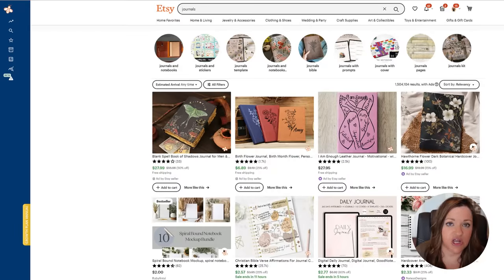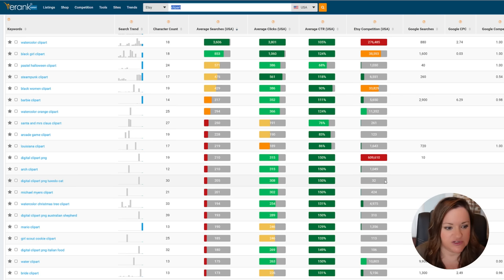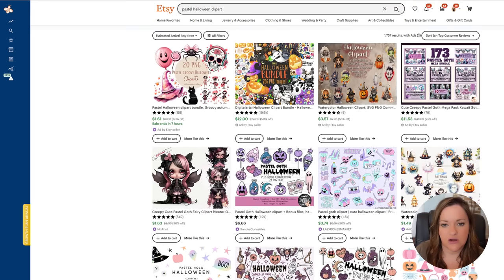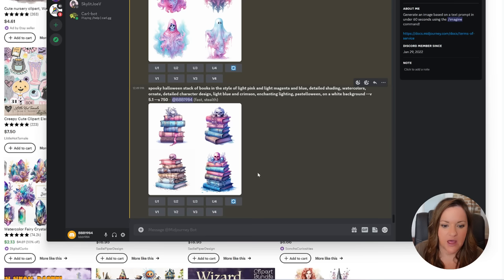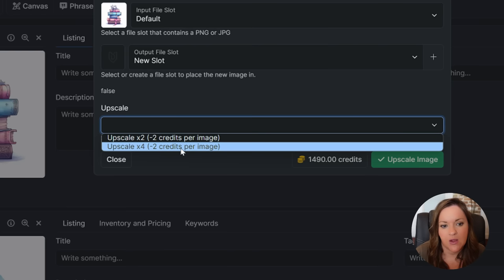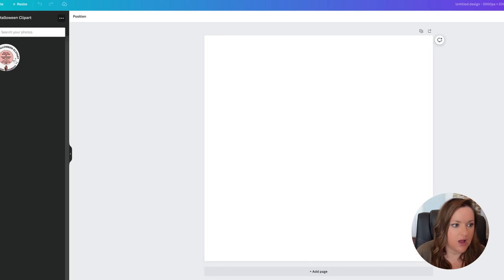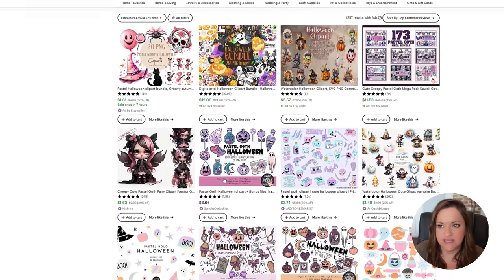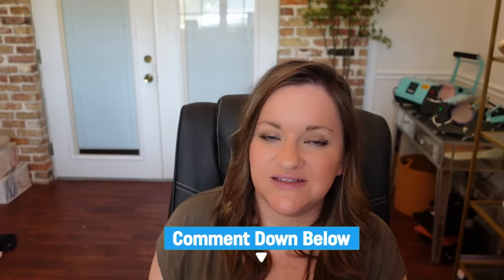Make Clipart Sets in Bulk that Actually SELL with AI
In this video I go over exactly how to find low competition clipart keywords to sell on Etsy, how to create clipart bundles in bulk using Midjourney AI and how to also bulk upscale them and edit and mockup up for Etsy.

I used MyDesigns in this video to upscale and remove the backgrounds in bulk

How I Can Help You Get More Digital Download SALES on Etsy!! ➡️➡️

🖼️ This will help you get daily trending product ideas, the prompts to make them & their SEO all Copy/Paste/Edit to see Etsy digital product sales ASAP!

⭐ FREE Masterclass: How to find your Most PROFITABLE Digital Product Niche: 10K/Months!➡️